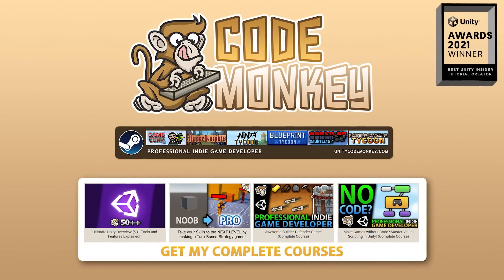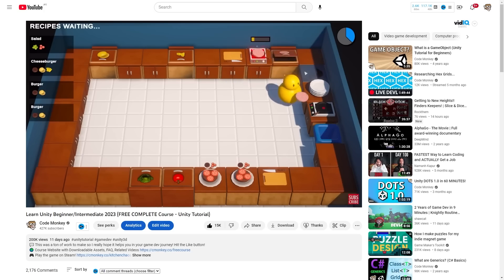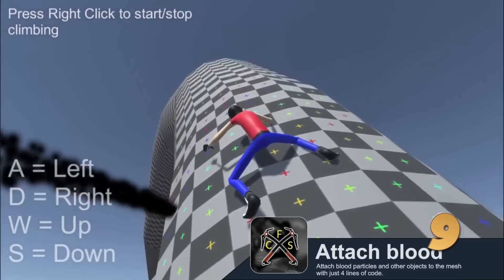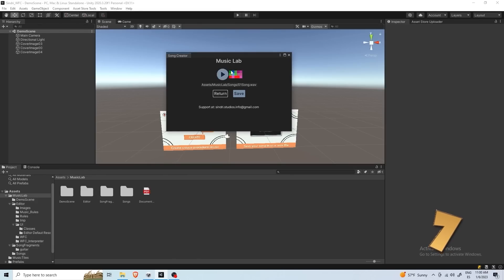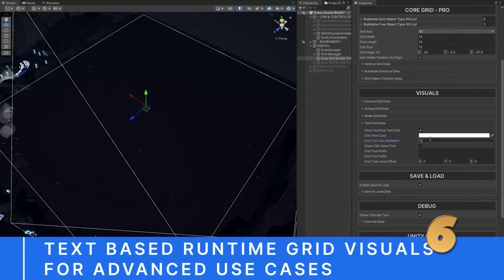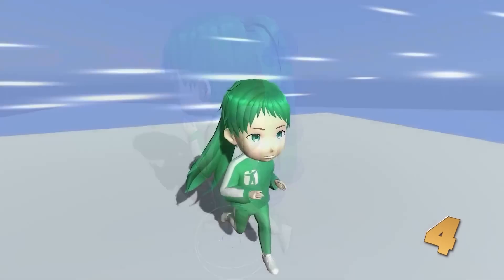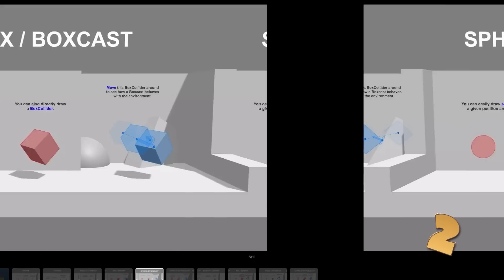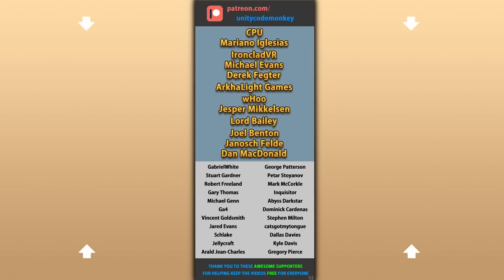TOP 10 NEW Systems and Tools FEBRUARY 2023! | Unity Asset Store